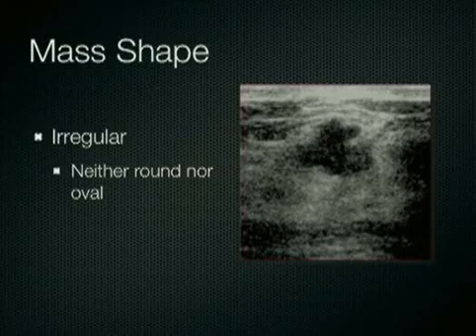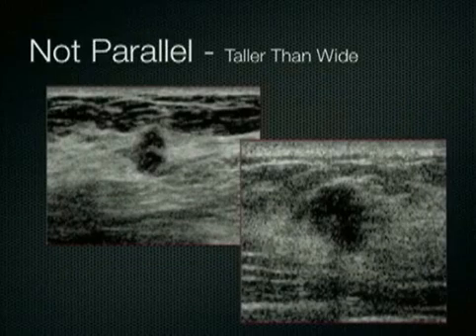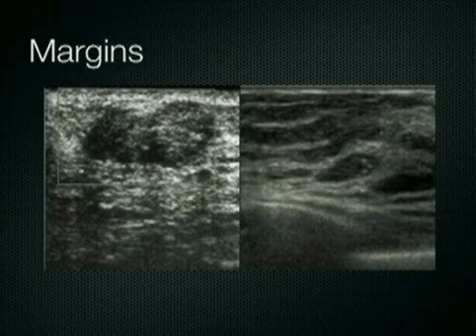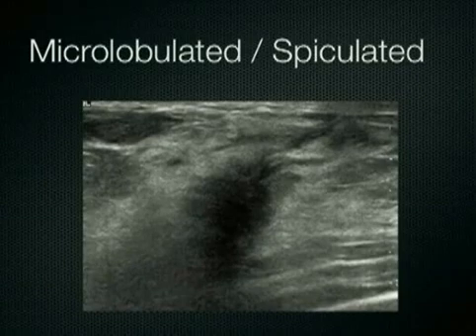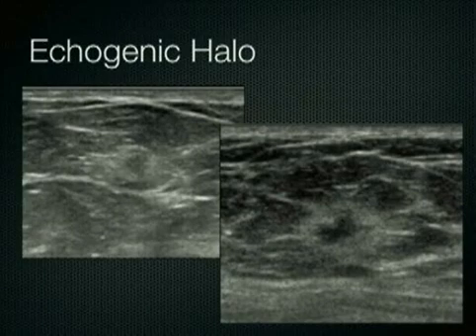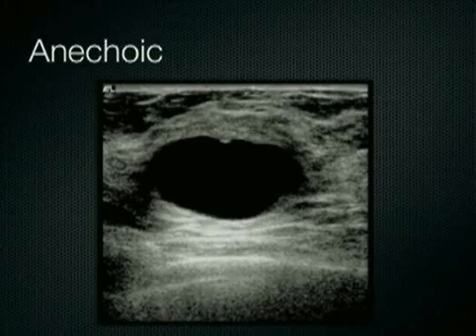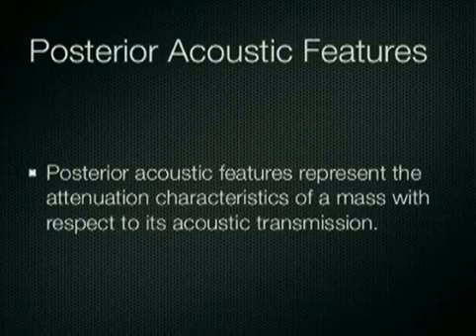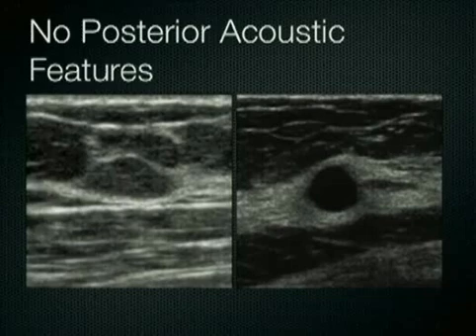Breast Ultrasound Lesion Assessment BIRADS Ultrasound Christopher R B Merritt, MD2